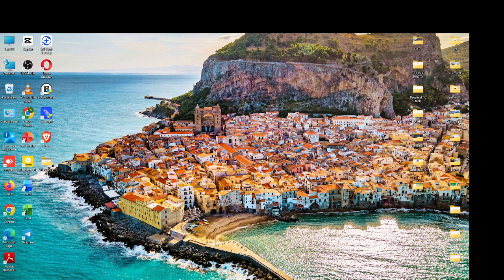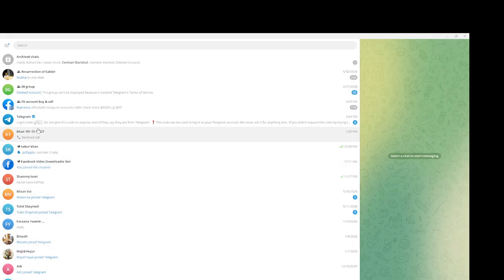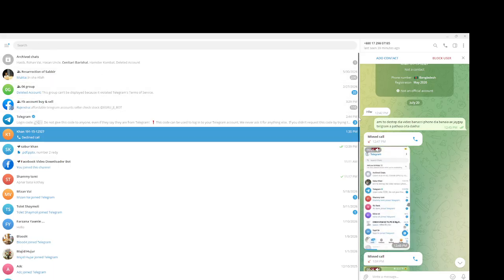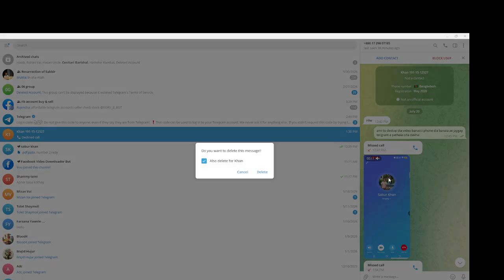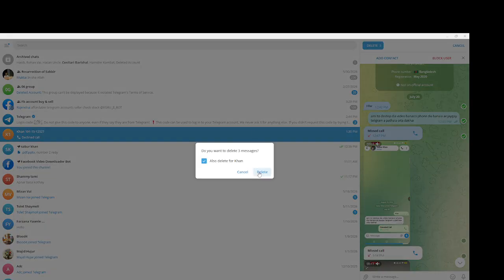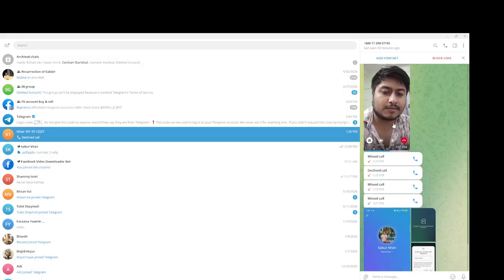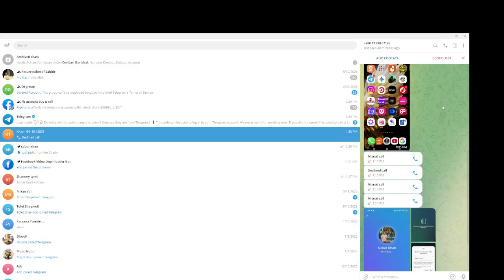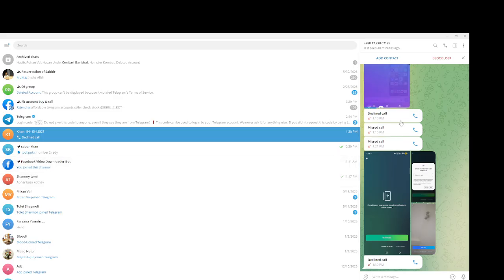How to Delete Telegram Messages Full Guide 2026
Learn how to delete Telegram messages with this complete 2026 guide. This step-by-step tutorial explains how to delete individual messages, entire conversations, and chat history for yourself or everyone on Android, iPhone, and Telegram Desktop. Keep your chats clean, protect your privacy, and manage Telegram messages easily with this beginner-friendly guide.